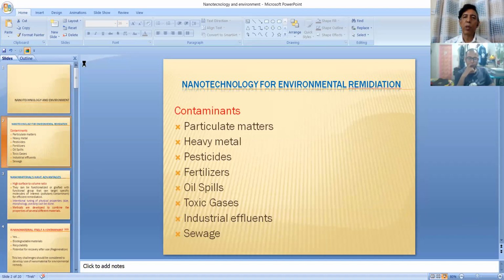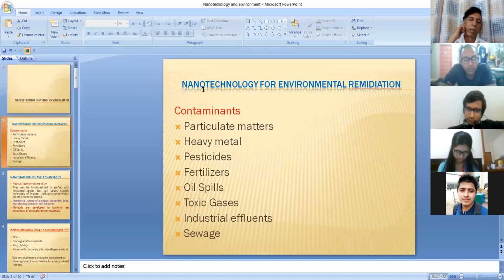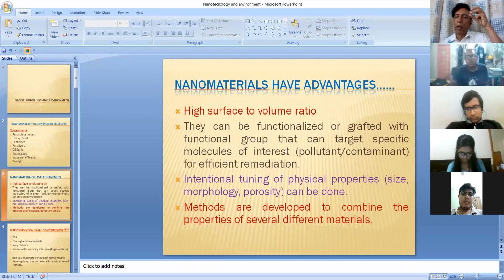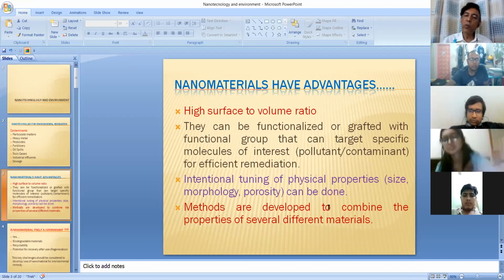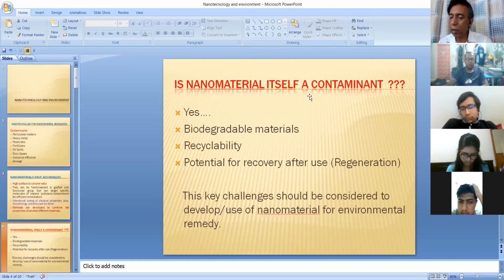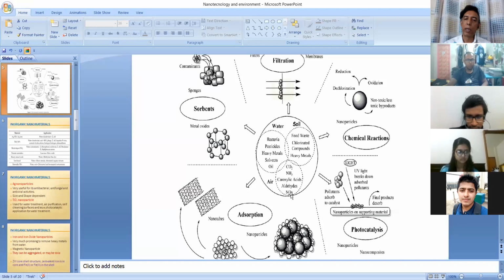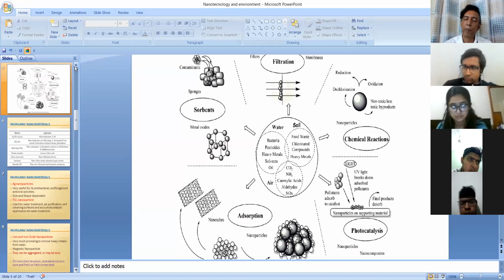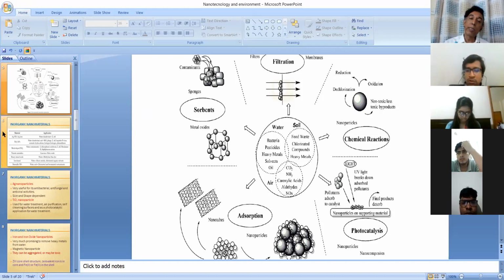Nanotechnology and Environment 1